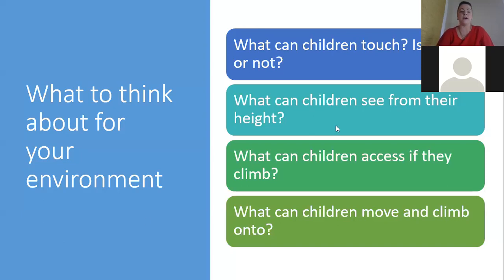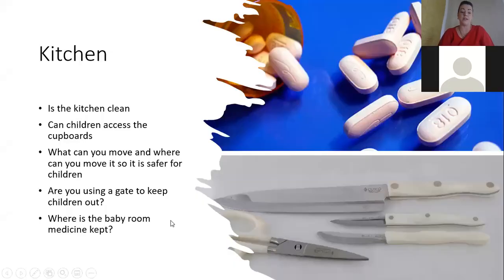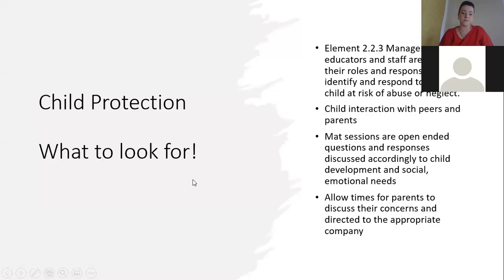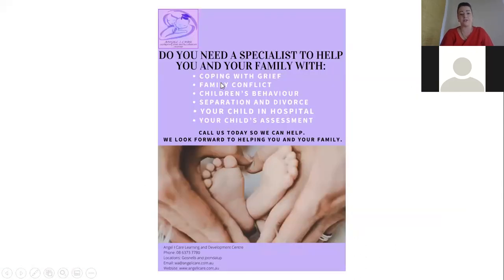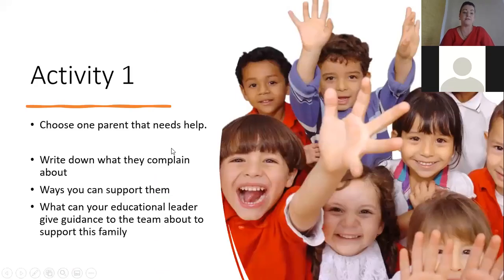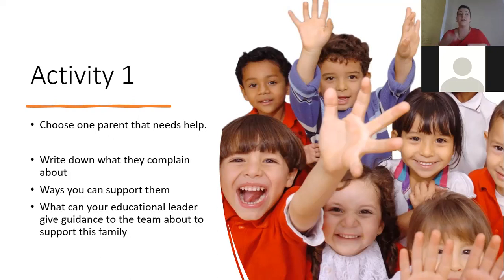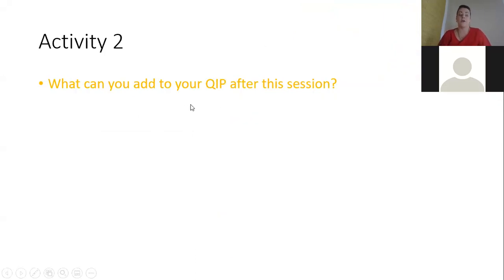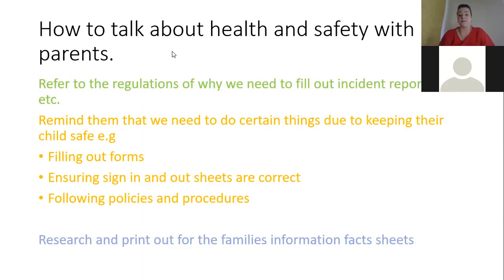Health and safety networking event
Come and be informed of Health and Safety in a childcare centre. Watch this video to be updated with ways that you can help children further with health and safety.